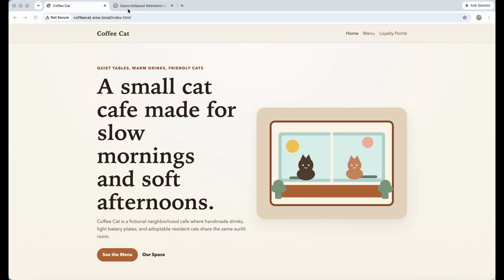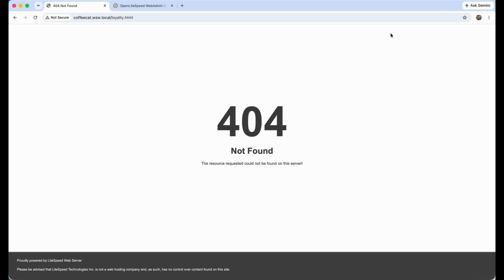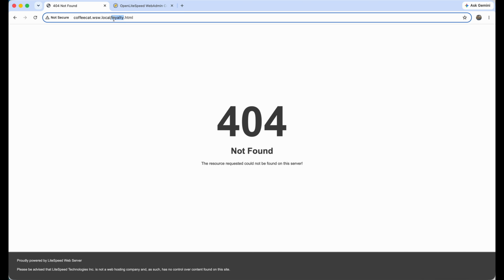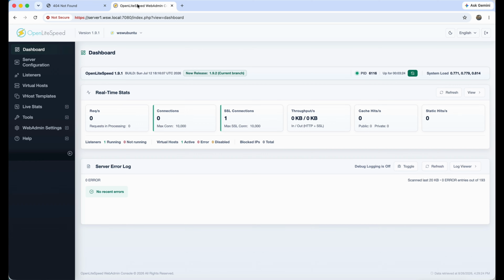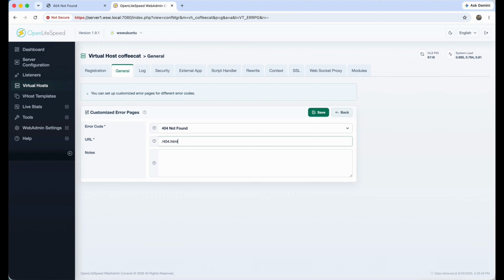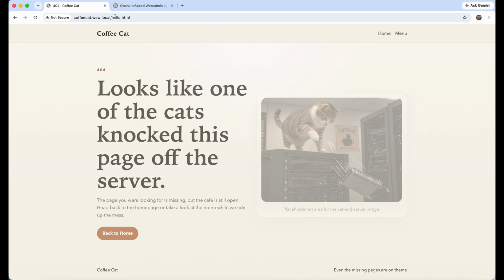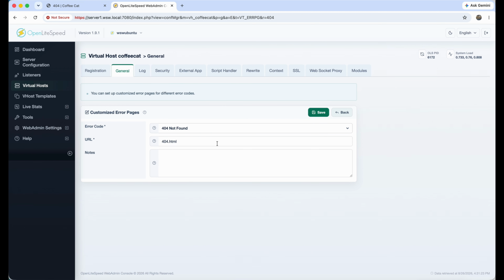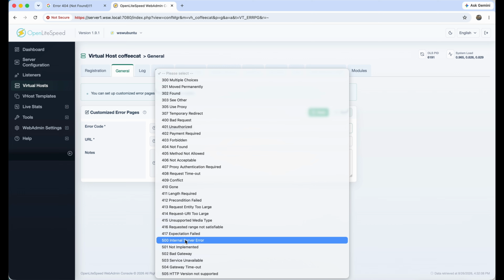Custom 404 Error Pages in OpenLiteSpeed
The OpenLiteSpeed web server is a nice GUI based management system for a really fast web server. While the GUI saves you from having to remember keywords and comments, it turns out that there are just as many traps and tricks compared to say Apache or nginx.

The video shows how to replace the standard OLS error pages with your very own customized versions. As usual, if you know where to click and what format the type things, configuring is pretty straight forward.

The video assumes that you already have a binding and a virtual host configured. I will eventually record videos of this as well.